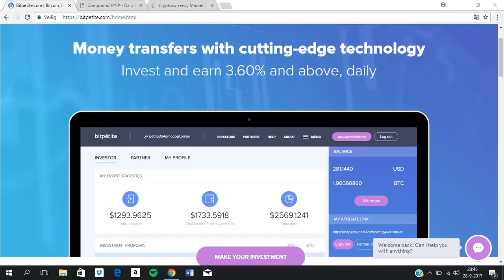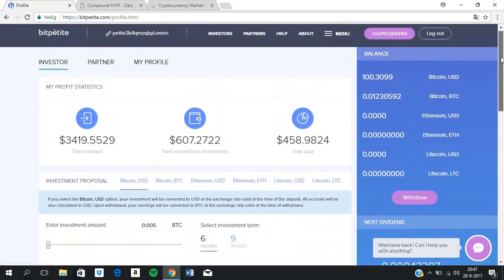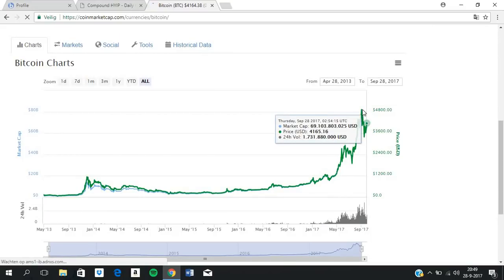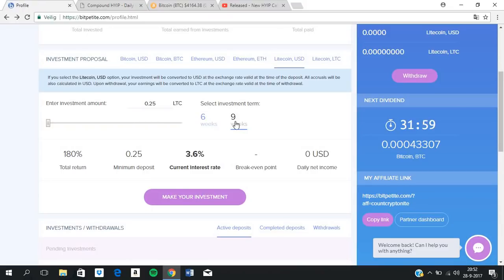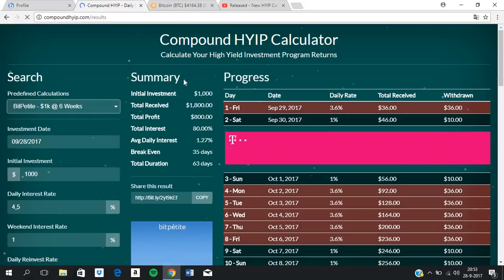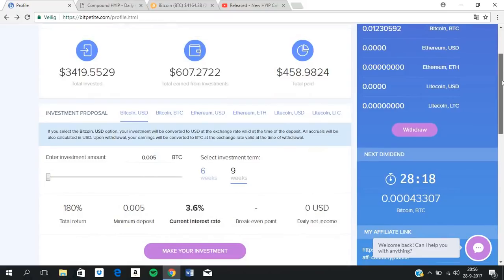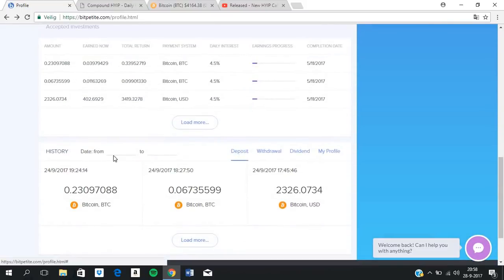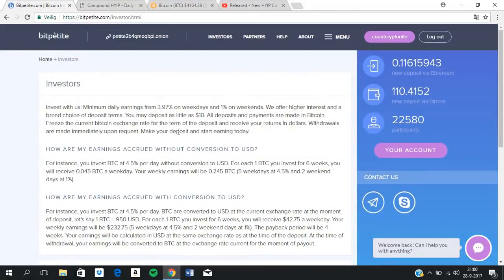Bitpetite Biggest mistake EVER!!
Wow ive found a really good HYIP website with a daily return of 4.5%. Bitpetite is a nice website wich is easy to use and has a nice design. I just wanted to share you the mistakes ive made. Its still a good hyip program and i will keep you guys updated about my progress. Also keep in mind im not a certified investor and its always very important to only invest what you can afford to loose. Thank you very much and if you want to join Bitpetite here is the link: